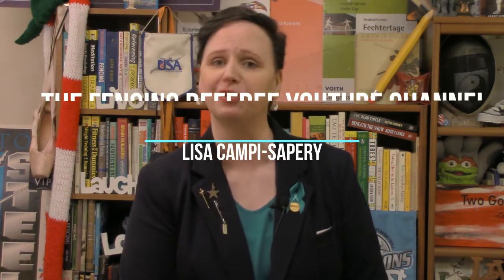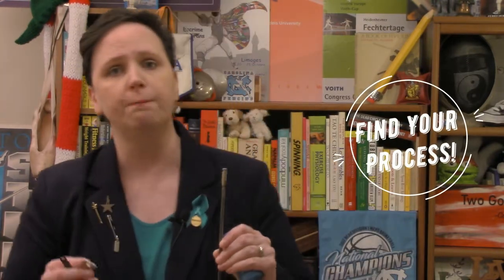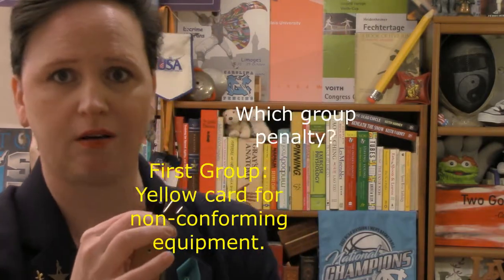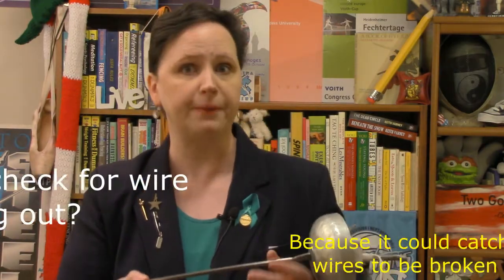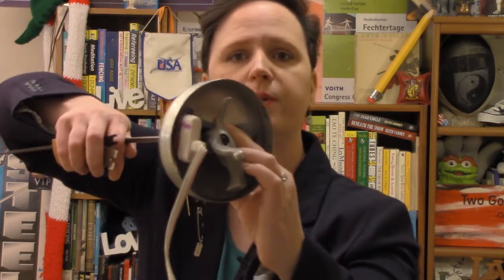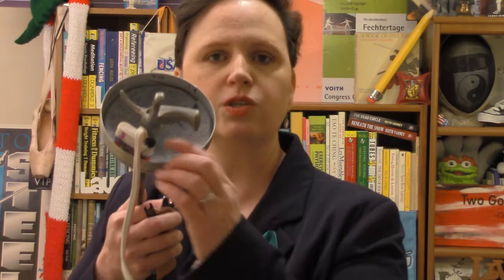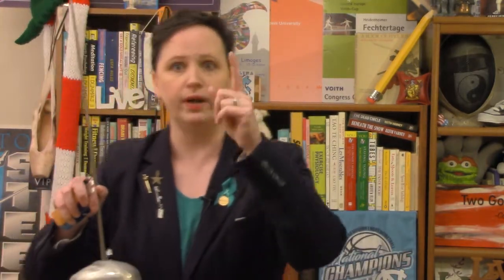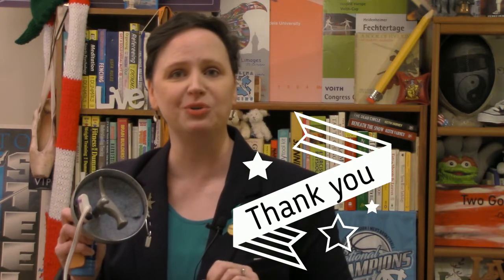Fencing Referee - Epee Refereeing 101-Testing the Epee - Learning Module 24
Before an epee bout can even begin the referee needs to test the fencer’s epee. How does the referee test the epee? What things are referees looking for?